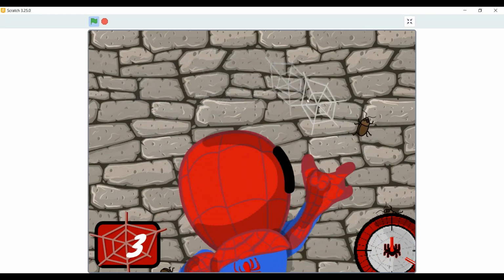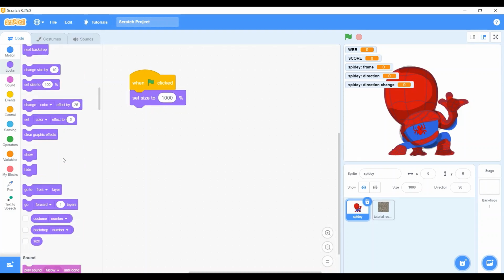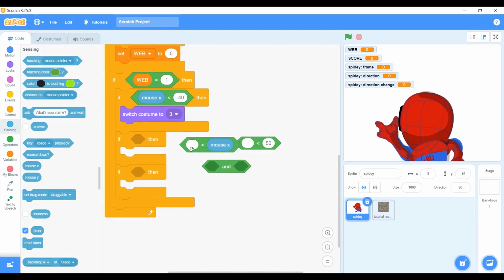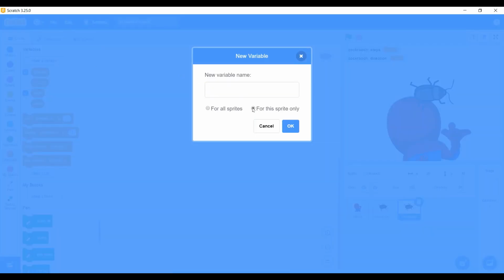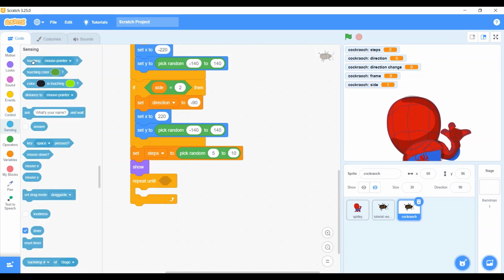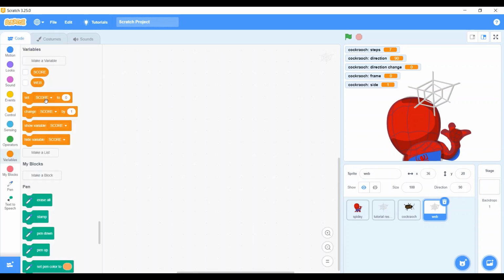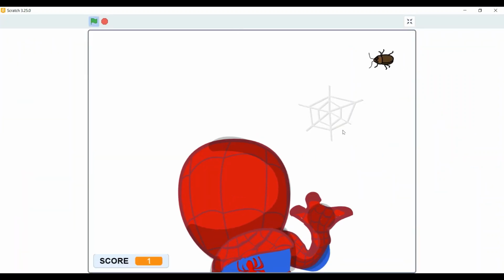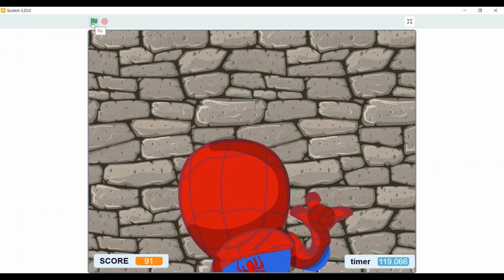Spider Man Web Shooting Game in Scratch 3.0 | Scratch Tutorial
How to MAKE a Spider-Man Web Shooting Game in Scratch 3.0 | Scratch Tutorial

Hi everyone, here is the tutorial video on how to MAKE a SPider-Man Web Shooting Game in Scratch 3.0. In this video, I will be showing you step by step on how to design your Spider-Man Web Shooting, setup the random enemy generating system in Scratch 3.0. And the funniest place of this videos is that i use the minion voice for explanation. haha. Dear students, your request is fulfilled:D yeah!

All the details explanation on how to apply the basic coding blocks are in the video, you just need to go the entire video. So with this simple setup of the coding, everyone can make a Spider-Man Web Shooting Game in Scratch and share to their friends. This Scratch tutorial is meant for Scratch 3.0.

To watch and play our Spider-Man Game Animation,

Let me know what you think about Scratch 3.0 tutorials/videos and if you want more! If you want to see more easy Scratch tutorials/beginner Scratch tutorials, let me know with a like and a comment!

wish you happy earning togethere everyday :D